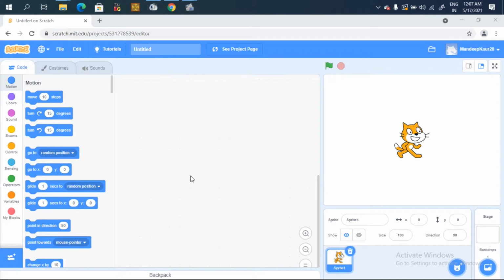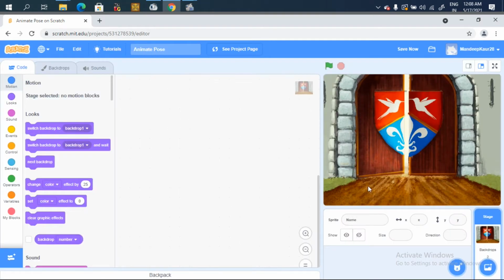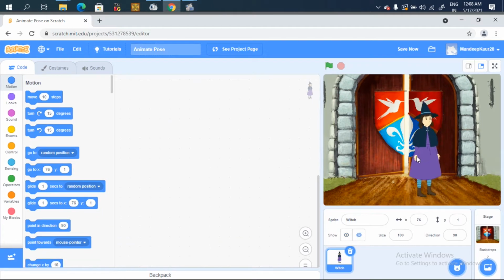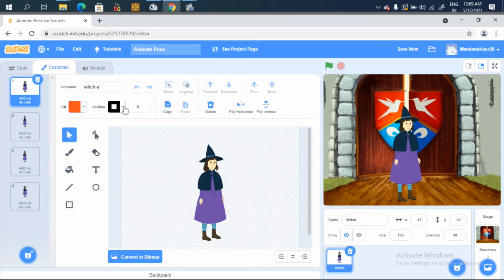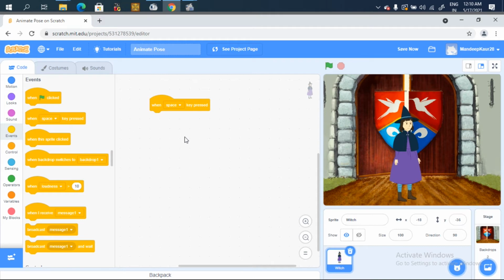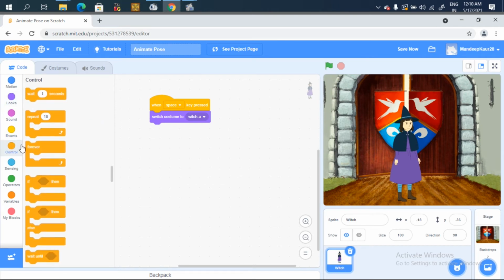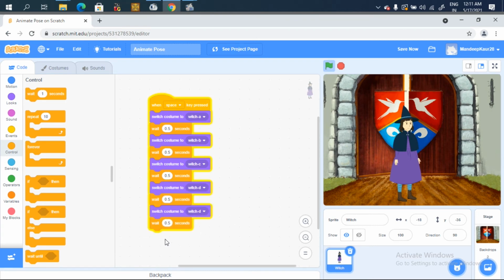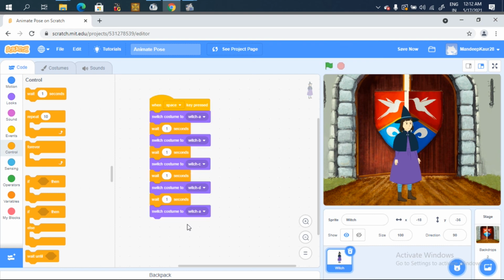Lesson 5.3: Animate Pose